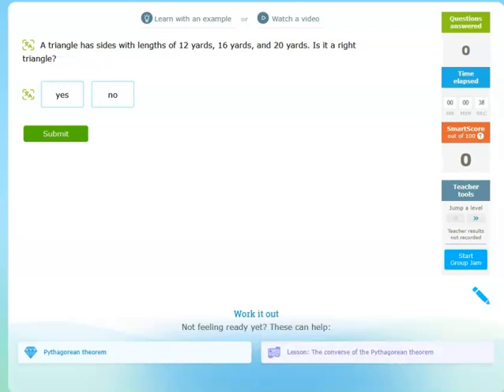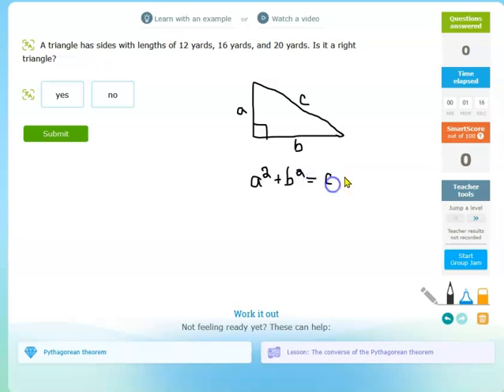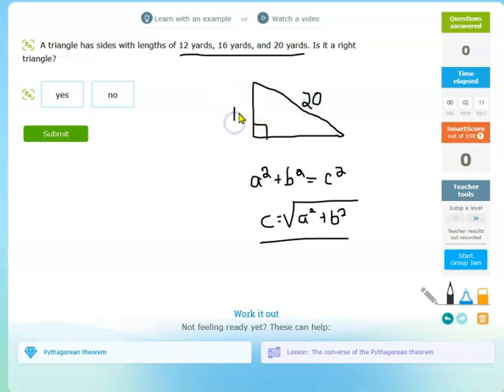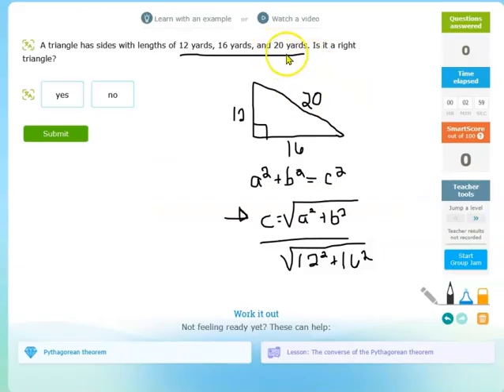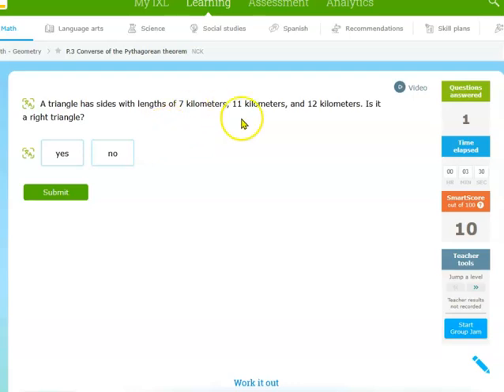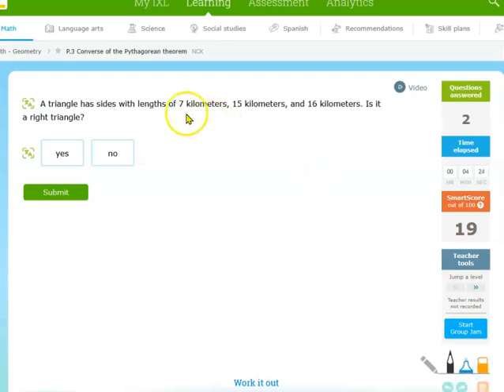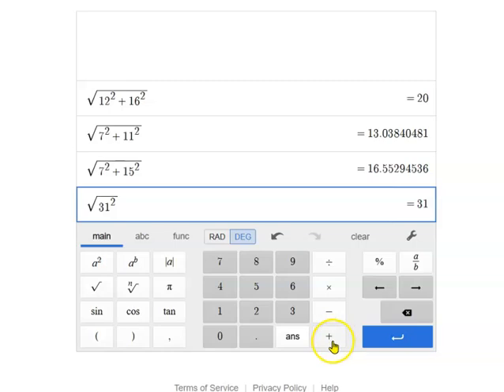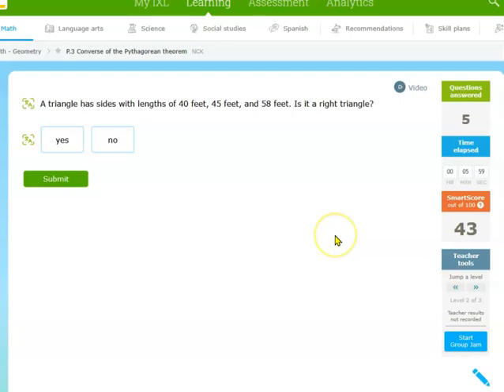IXL Converse of the Pythagorean theorem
Eureka Geometry Module 4 Connecting Algebra and Geometry Through Coordinates
Stride Geometry S1 Unit 4 - Analytic Geometry